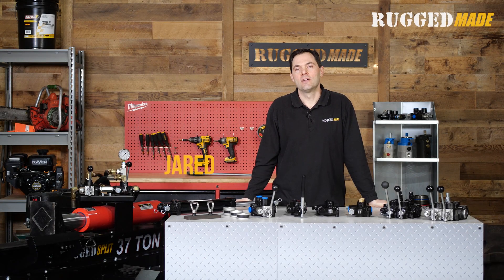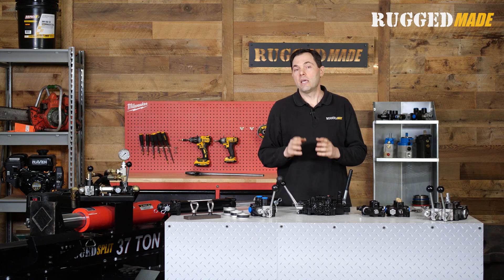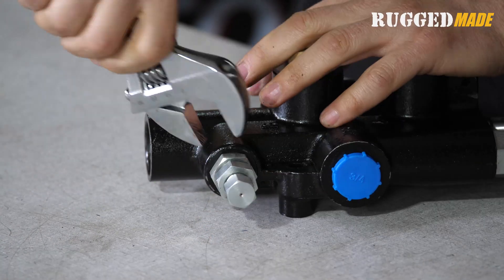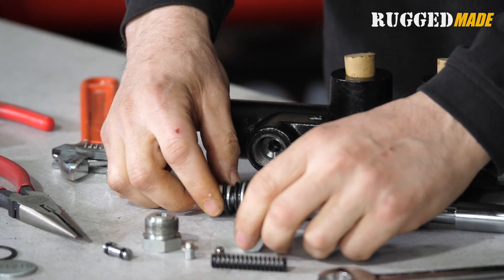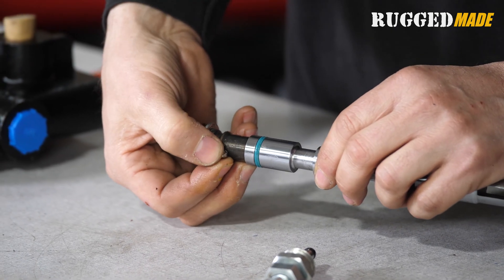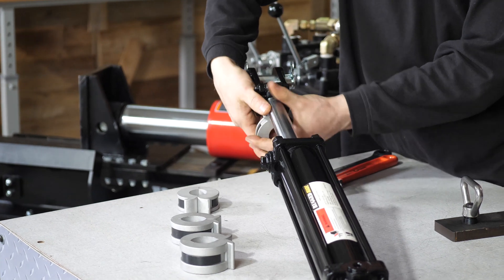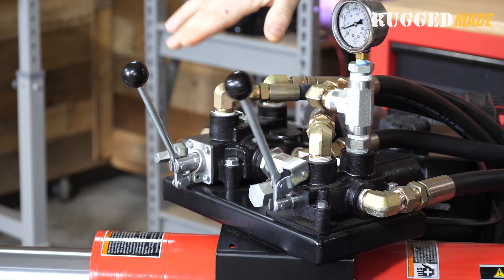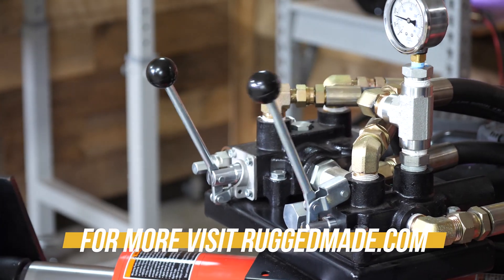Tech Corner: How to Adjust the Return Detent on Your Log Splitter Valve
In today's video we are taking you step-by-step through how to adjust the return detent on your valve. This video is helpful for adjusting several RuggedMade valves, both the 33-135-VALV-01 with the 1/2" work ports as well as the 33-135-VALV-02 with the 3/4" work ports. It also applies to the Prince LS3000 valve.

First we talk a bit about why you may find yourself needing to adjust the return detent in the first place, and we also deconstruct the valve to get a better idea of how everything works.

Finally, we show how to adjust the valve in both directions, when it's too loose and needs to be tightened, and when it's too tight and needs to be loosened. Check it out!